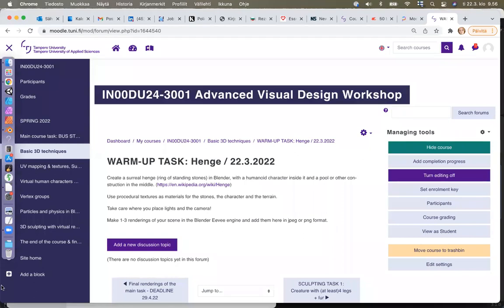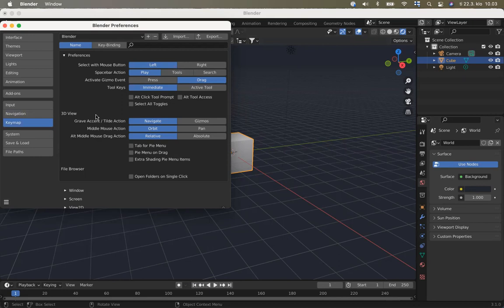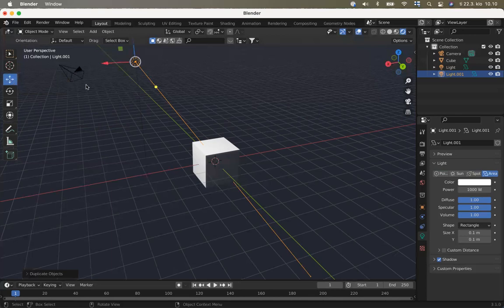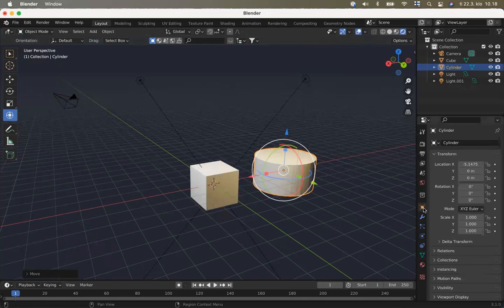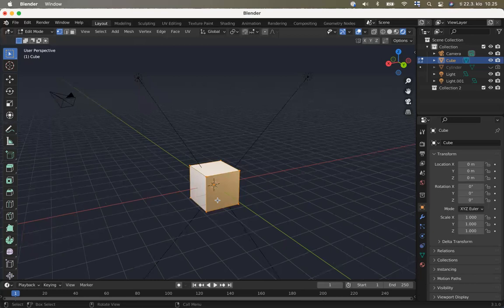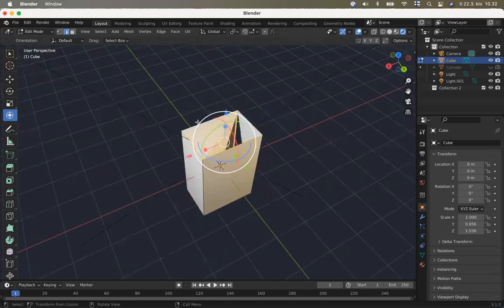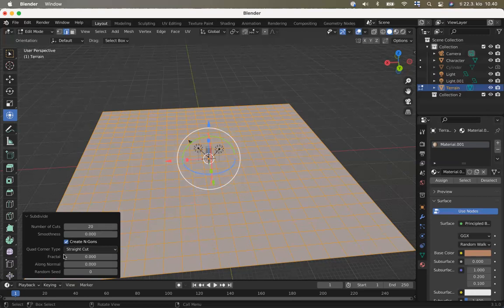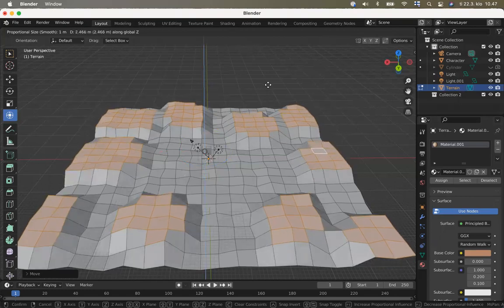Basics of Blender part 1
Part 1 of the lesson on Blender basics on Advanced Visual Design Workshop at Tampere University of Applied Sciences, by Carita Forsgren
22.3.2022